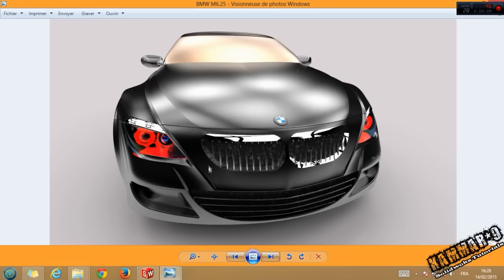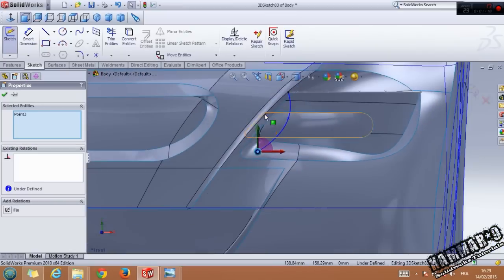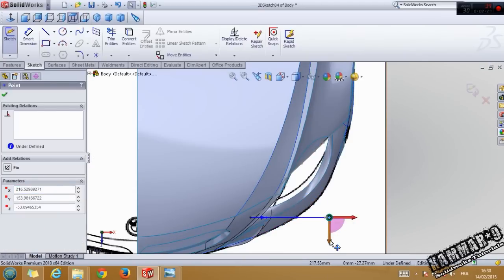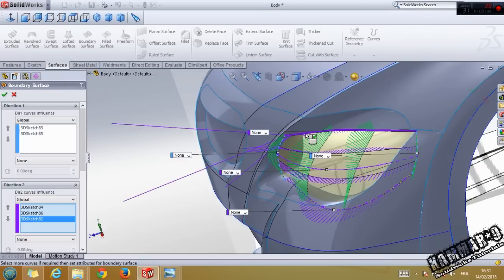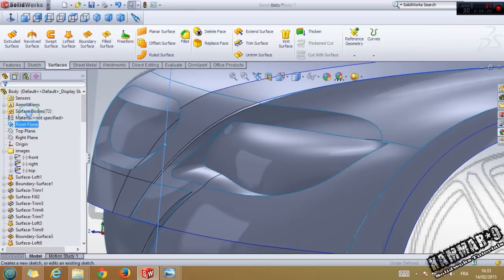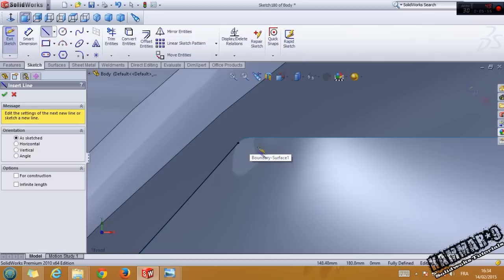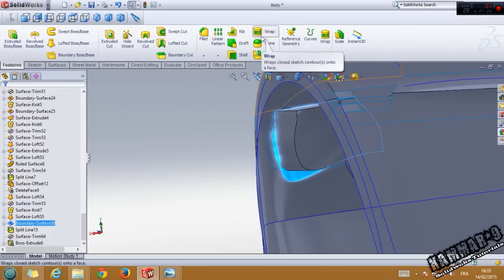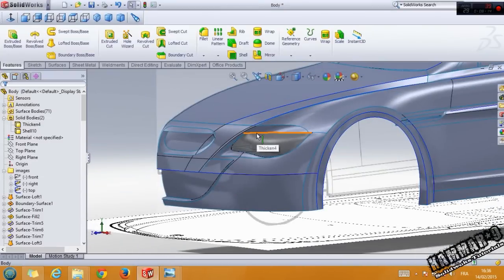Solidworks Tutorial # 14 BMW M6 with Solidworks part 16 / 23